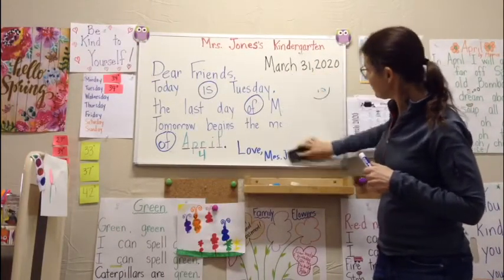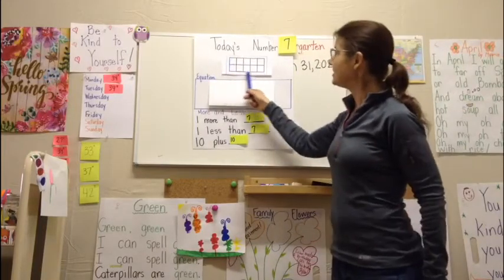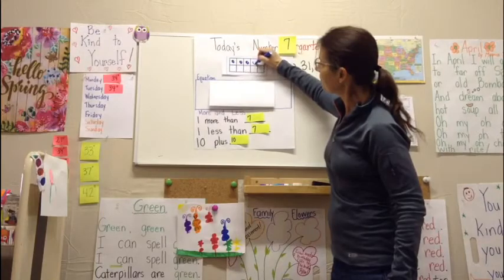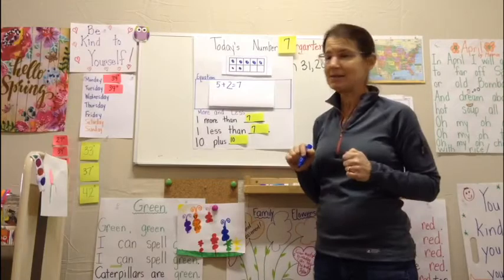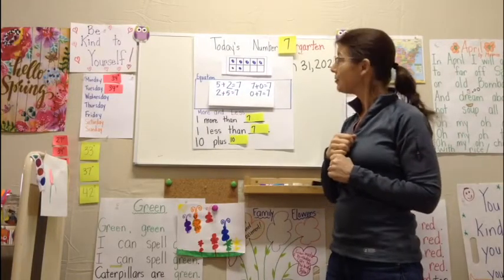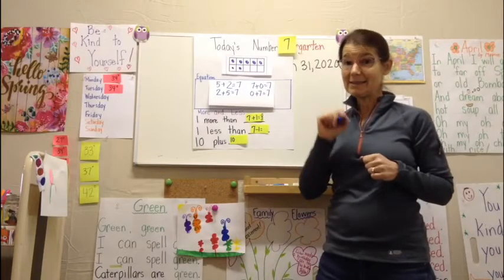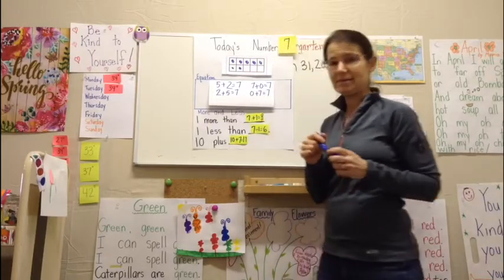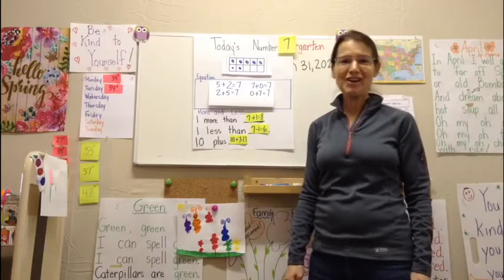Kindergarten Morning Message featuring the Number of the Day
Kindergarten Morning Meeting with a focus on  introducing the Number of the Day with ten frames, more and less, equations,and add 10